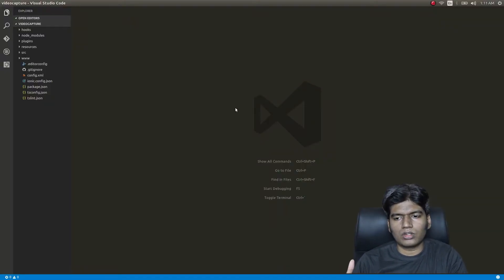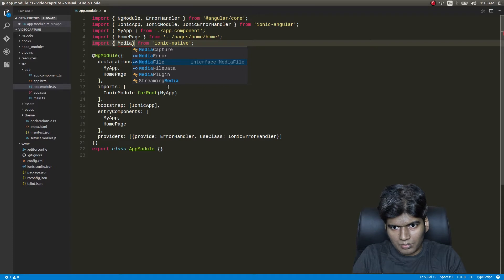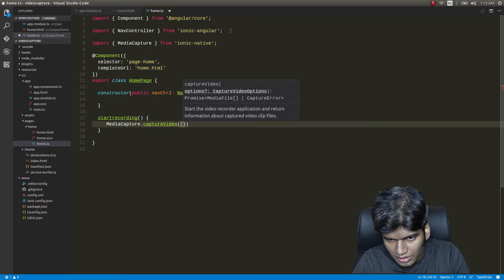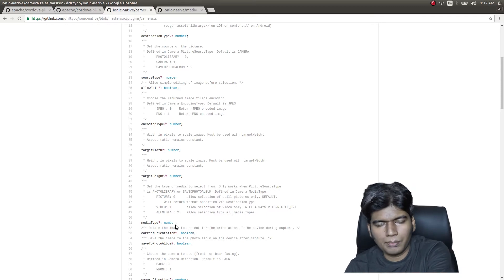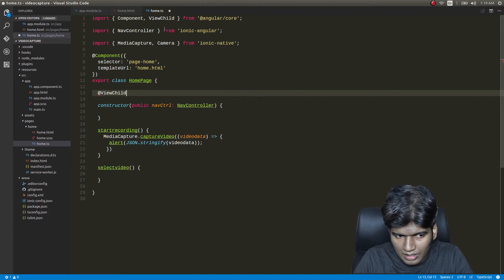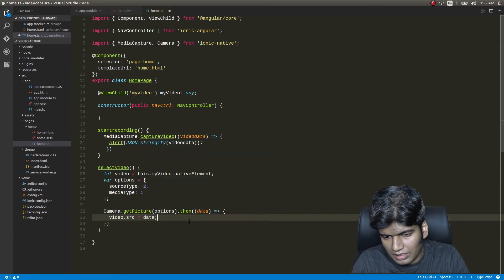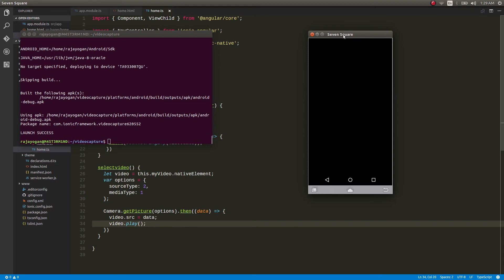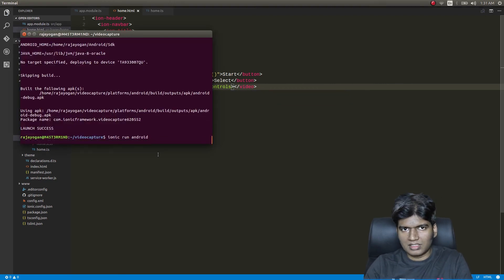Ionic 2 - Video Capture and Playback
A video demonstrating how to capture and play videos in your Ionic 2 apps.